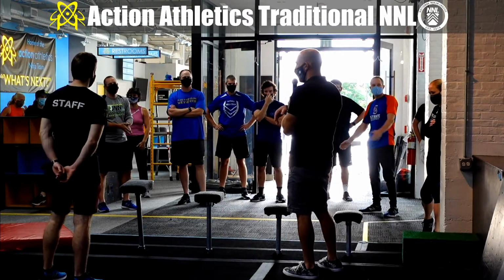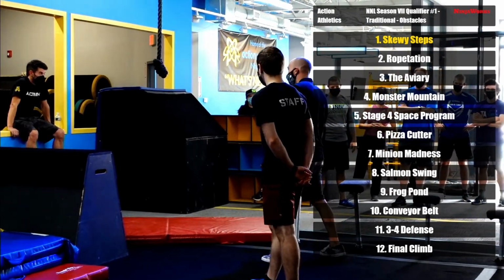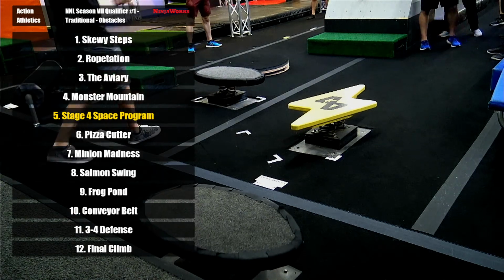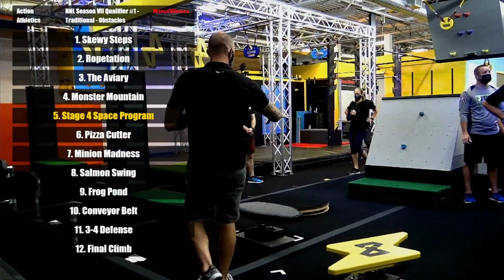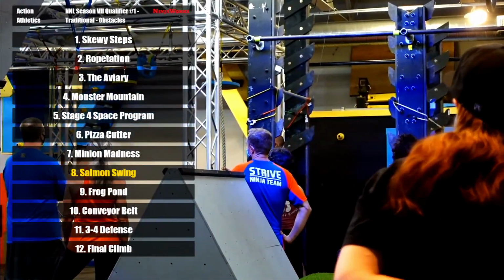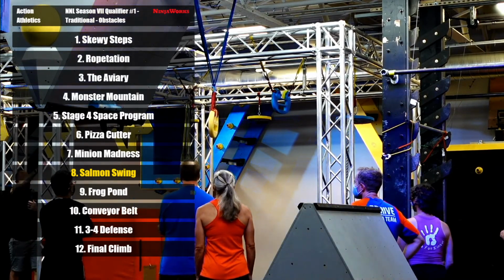Action Athletics Traditional NNL Qualifier - Masters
The National Ninja League is the elite ninja competition for athletes around the United States and the world. We have over 100 facilities in 7 countries. Start your ninja journey today by finding a facility in your area: